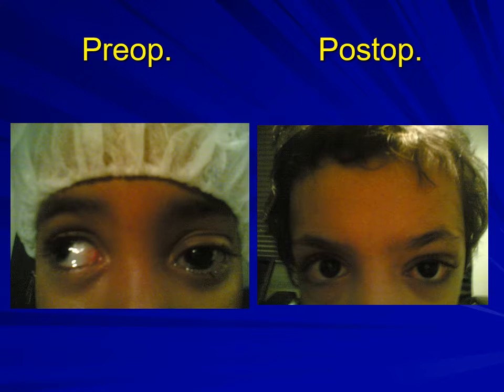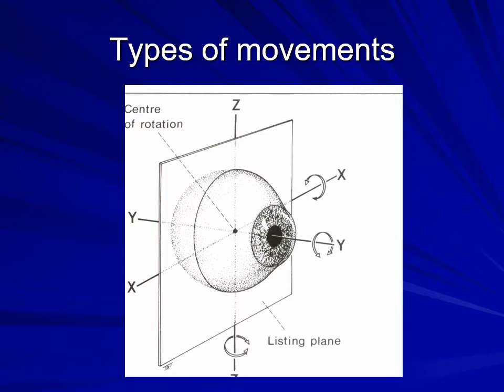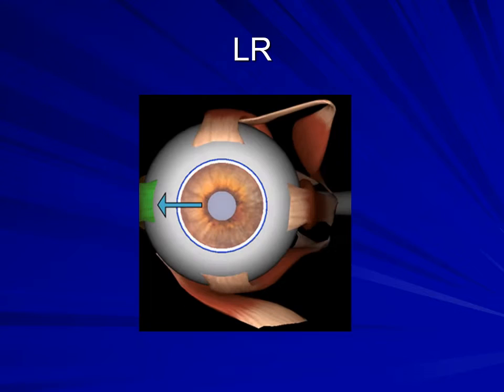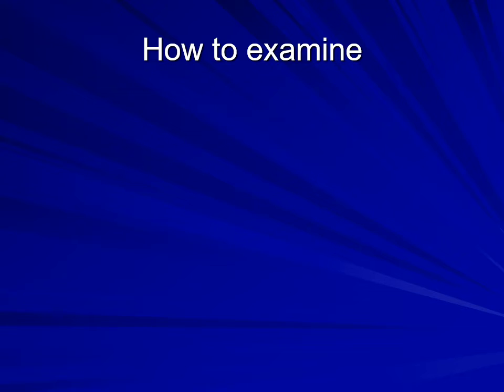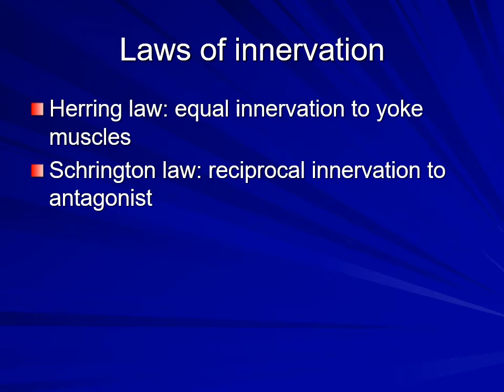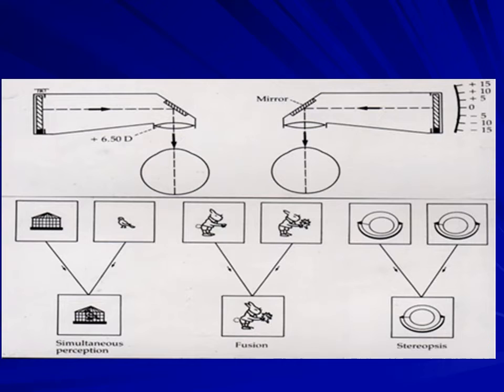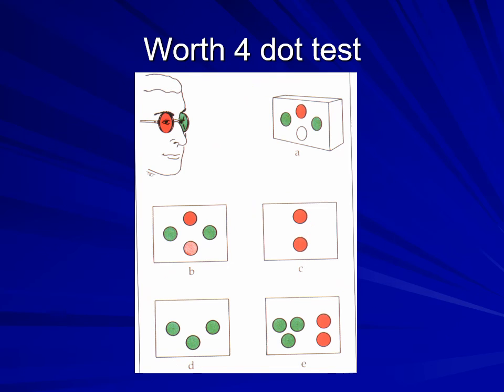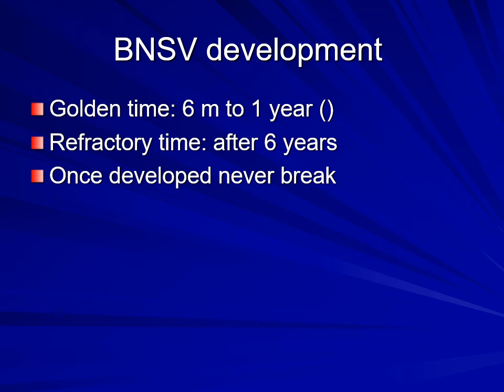squint 4th grade faculty of medicine online course part 1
undergraduate abbreviated squint course for faculty of medicine students